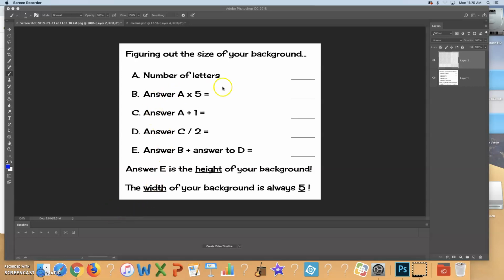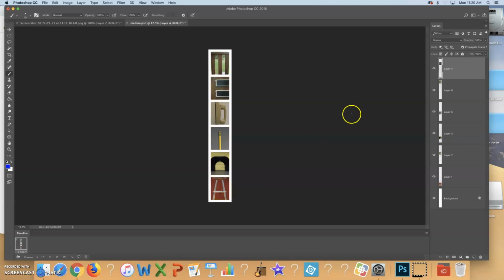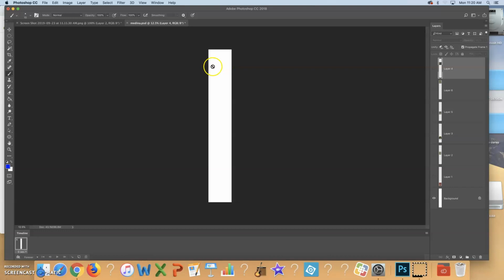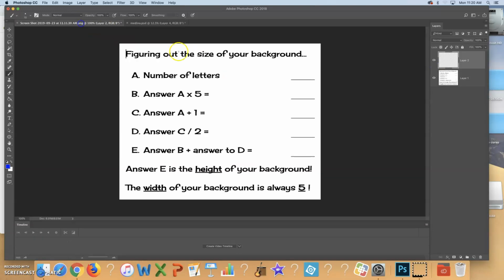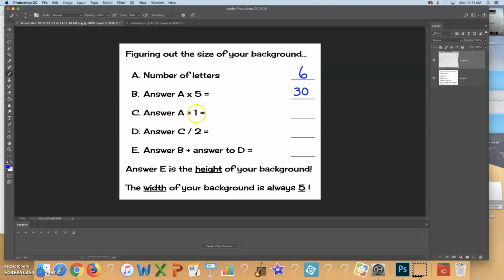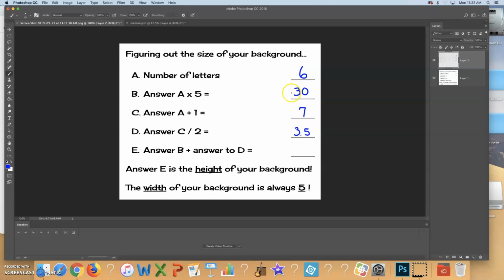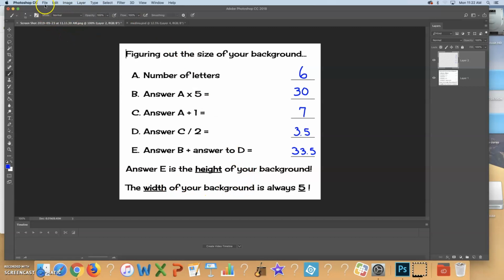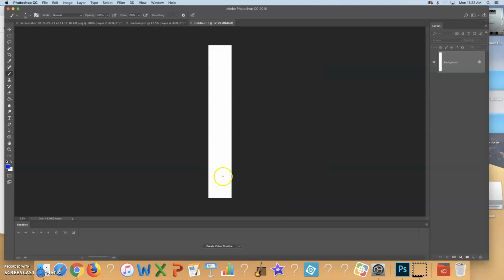Figuring out the size of the background